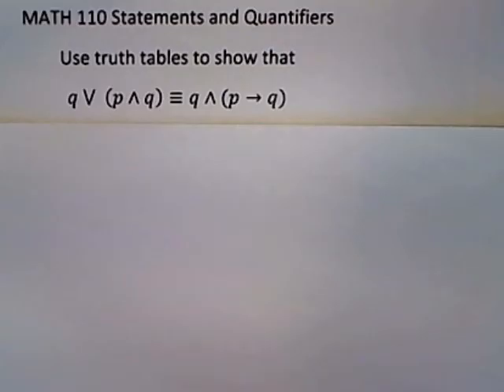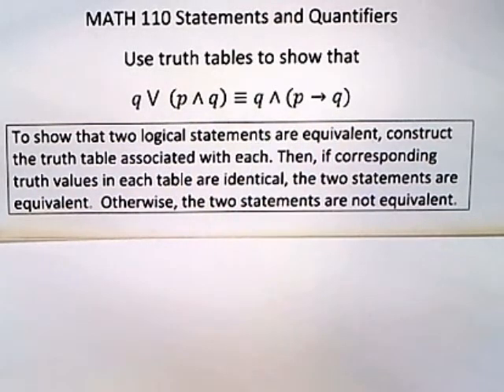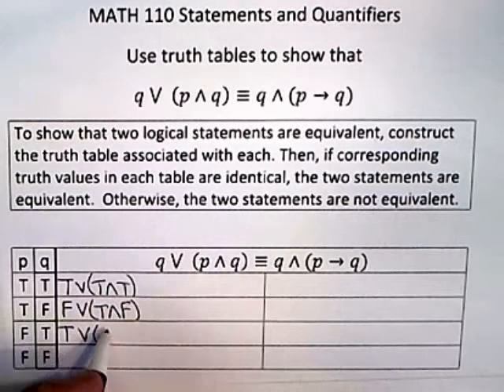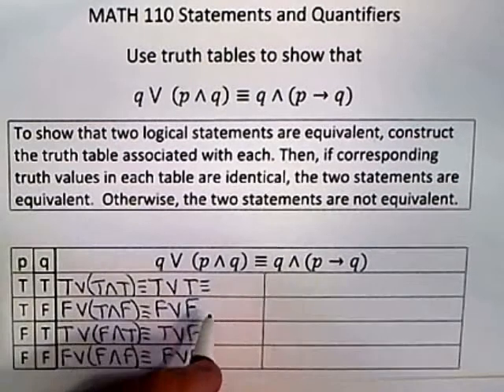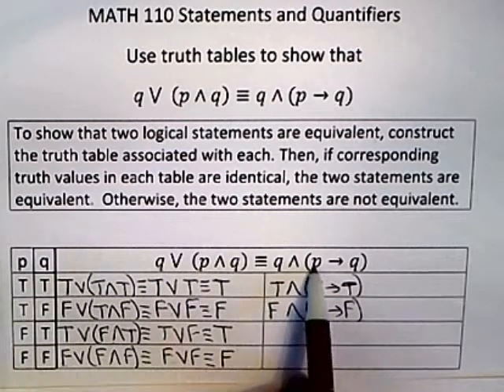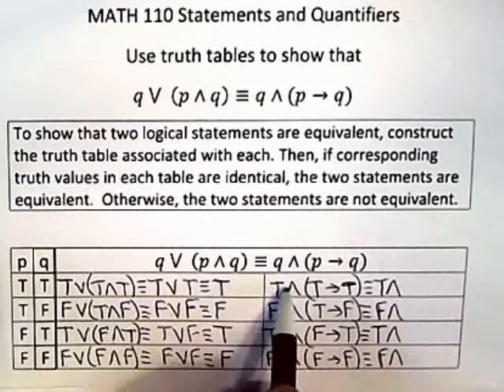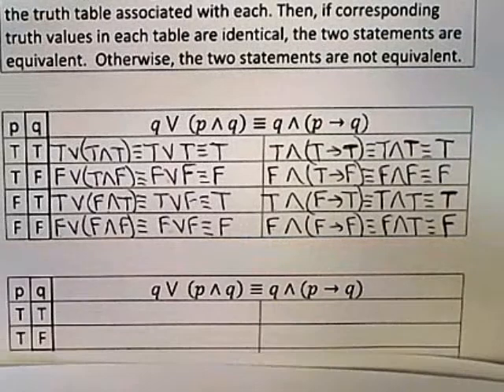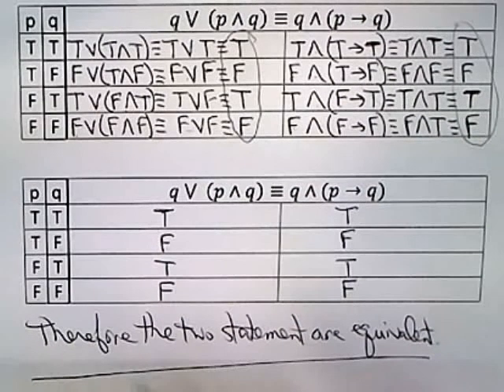Verifying Equivalence of Statements Using Truth Tables Example